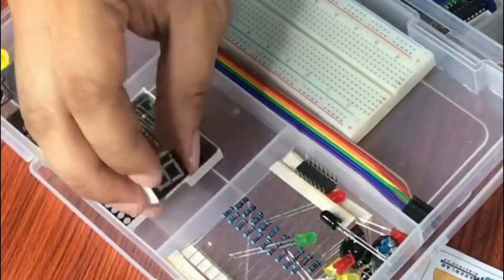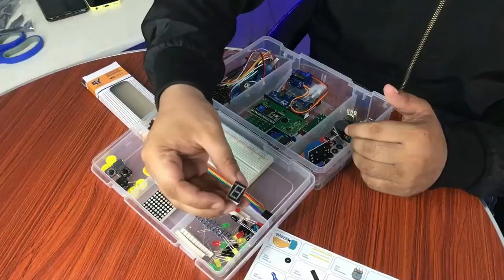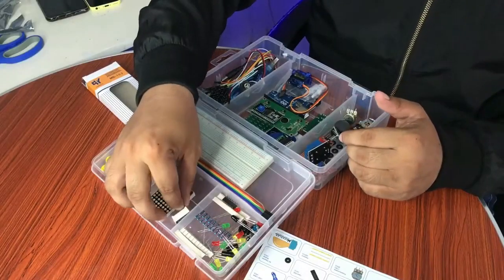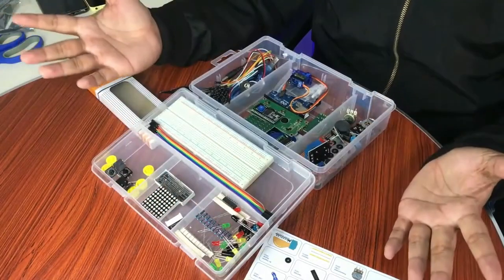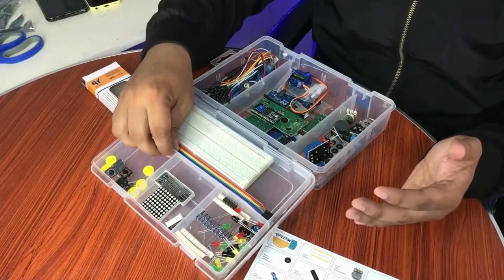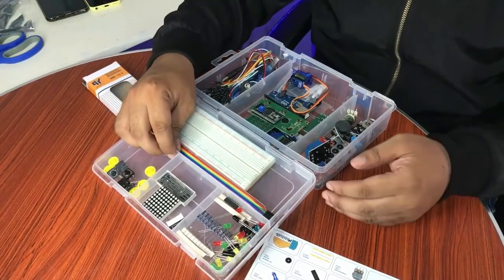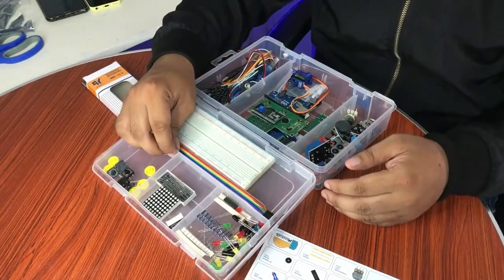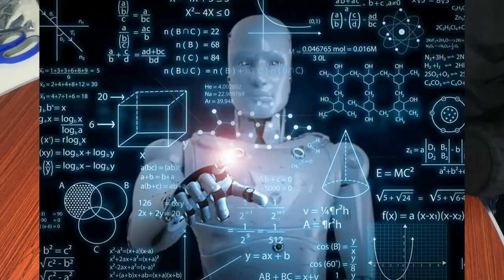What is Inside the Arduino Upgraded Learning Kit?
In this video, we show you what is inside the Arduino upgraded learning kit that we can buy from the various online electronic stores. As we all know, it has an Arduino Uno board and different types of sensors and components. Enjoy the video. Listen to this Arduino tutorial for beginners because we still want to build Arduino projects in the future.